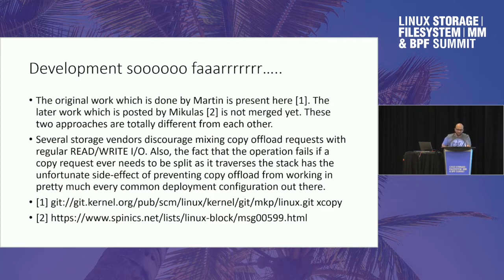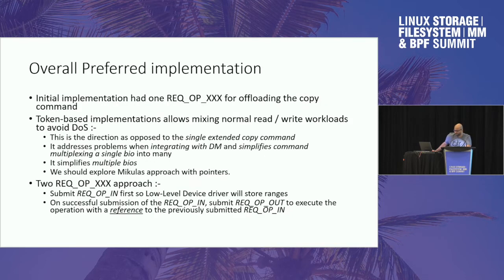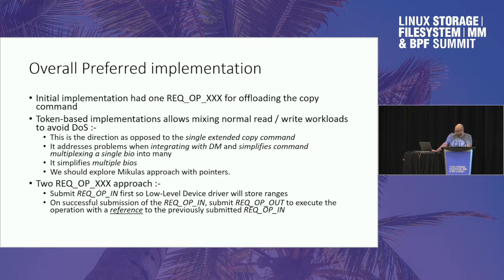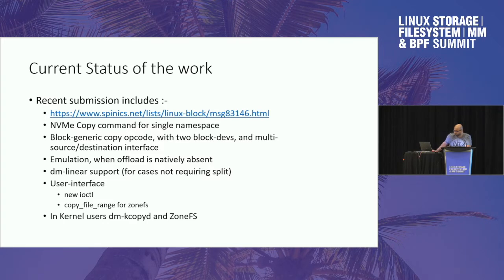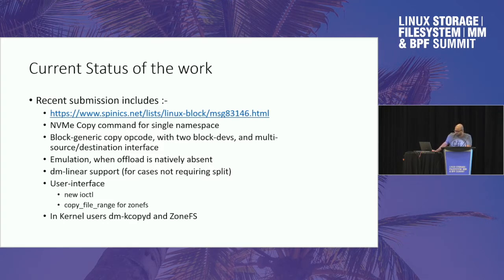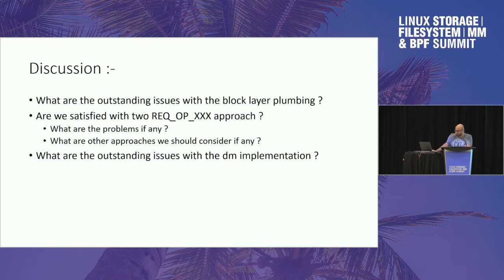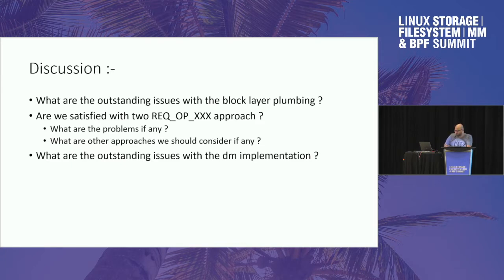Copy Offload - Chaitanya Kulkarni